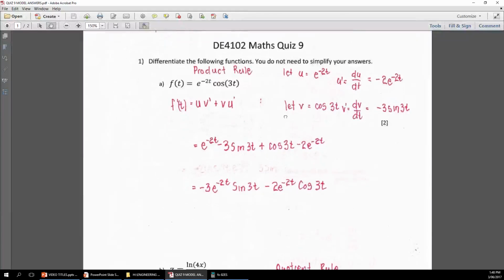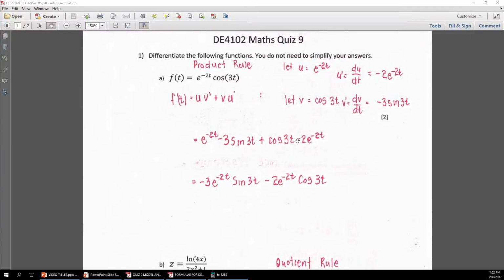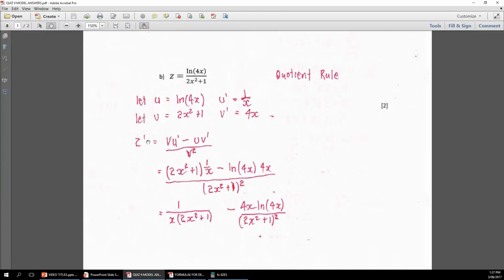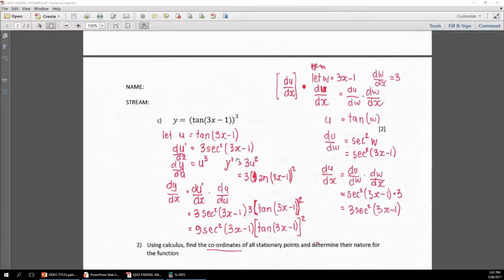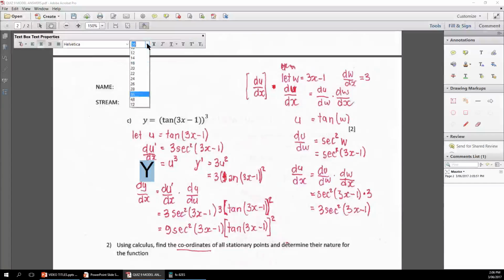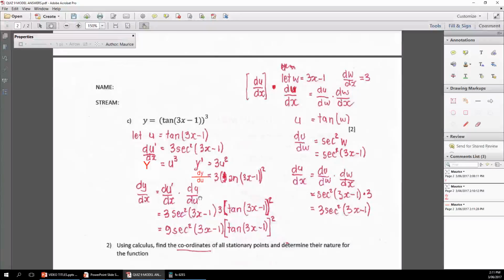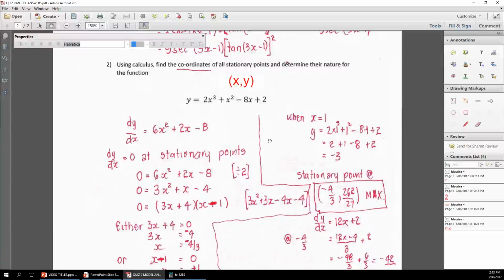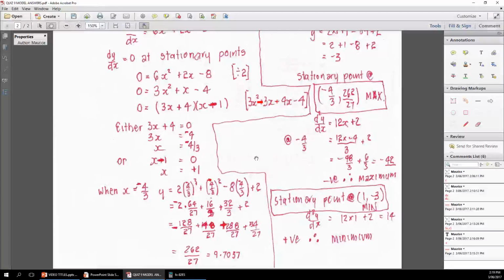maurieo REVIEWS ENGINEERING MATHS QUIZ 9